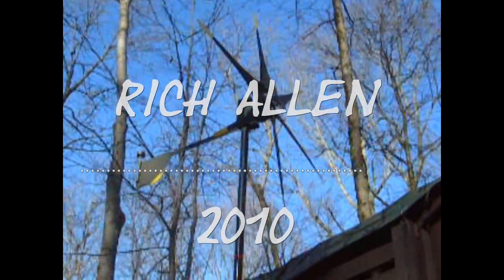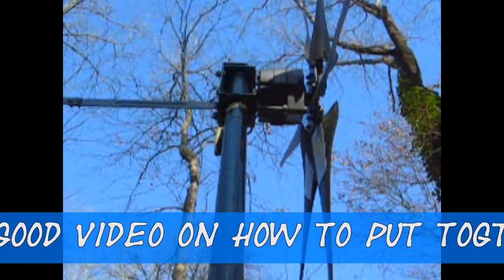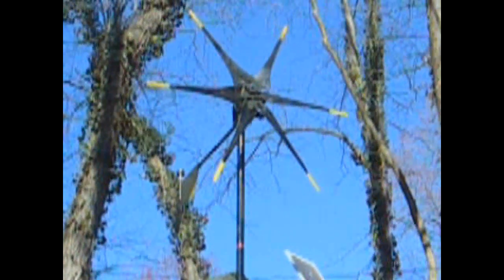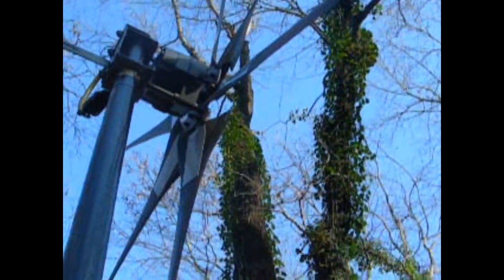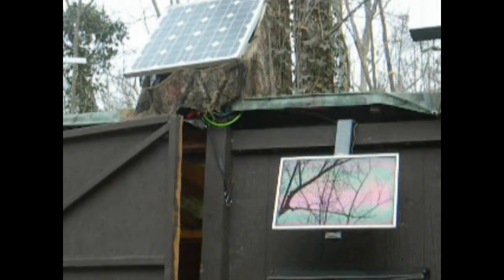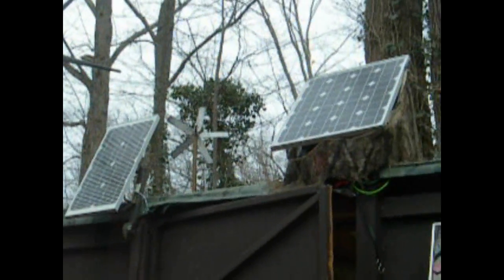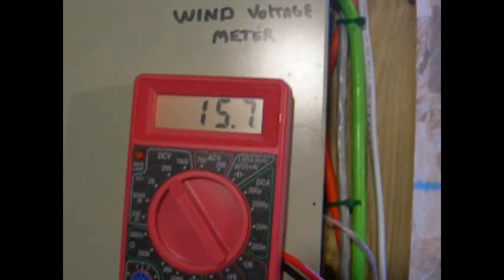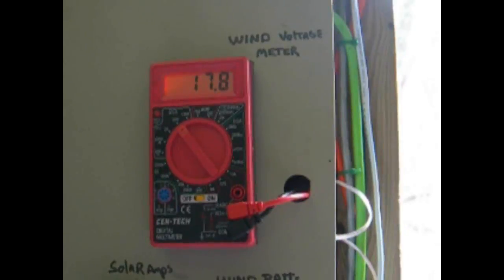WIND TURBINE set up RICH ALLEN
WIND TURBINE SET UP  I DONT GET MUCH WIND HERE BUT WANTED TO PLAY AROUND WITH WIND MILL  JUST TO LEARN AND SEE HOW THEY WORK